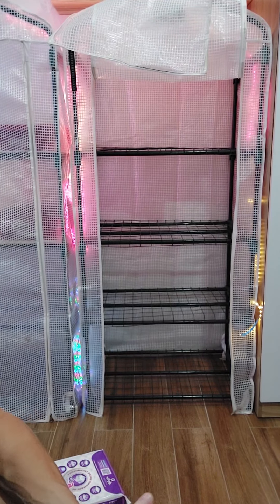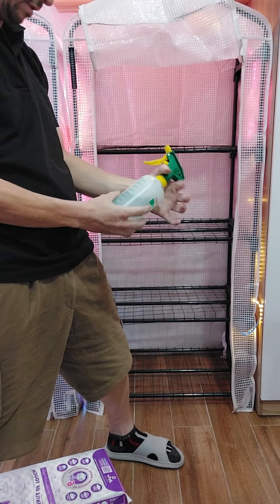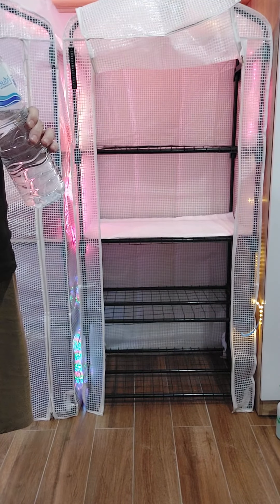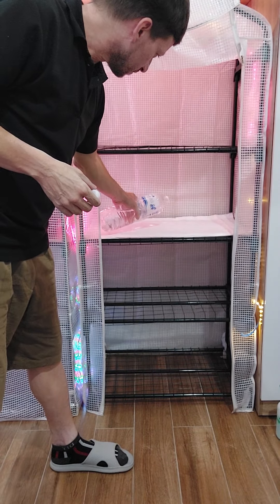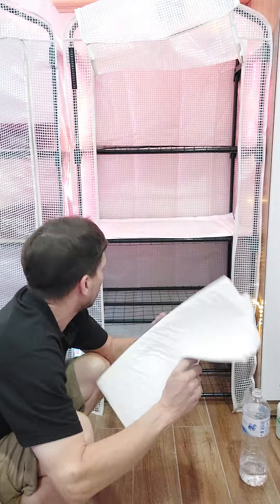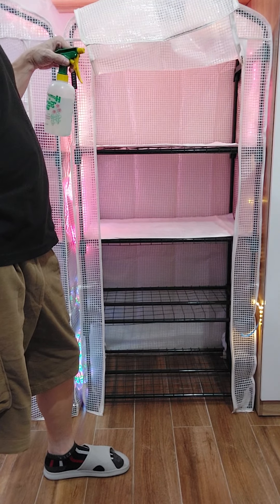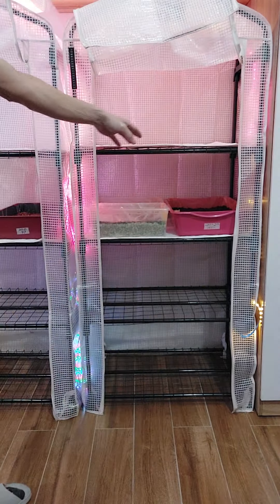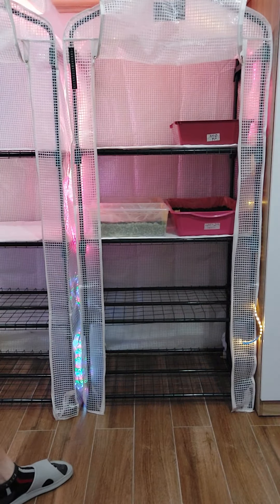Unmodified Martha Tent for Fruiting (Diaper Tek, Incontinence pads, or Puppy Pads)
This is just a straight greenhouse/Martha tent with no active ventilation or humidity controls.  Humidity is provided/regulated by water-soaked incontinence pads and the substrate. Misting and Fresh Air Exchange (FAE) can be used to optimize fruiting conditions. This will depend on the individual's requirements and ambient conditions.